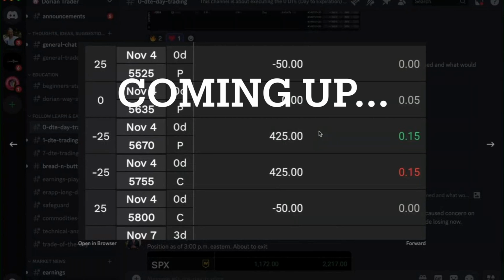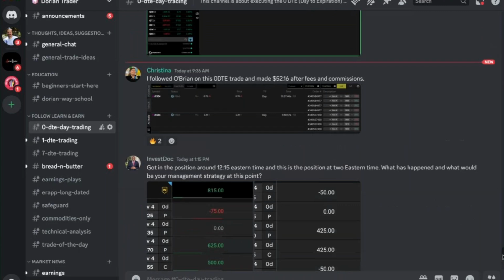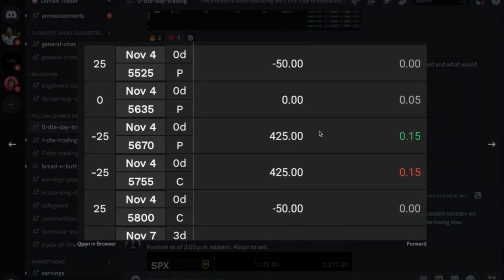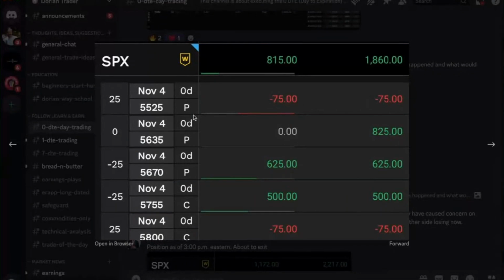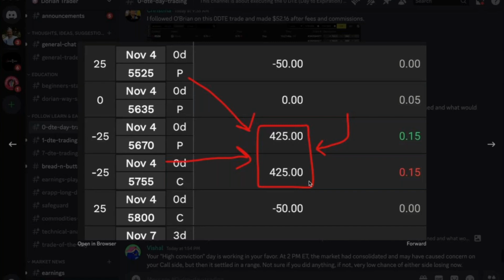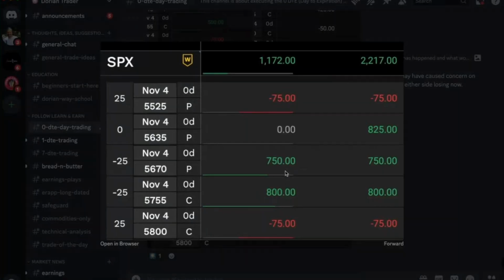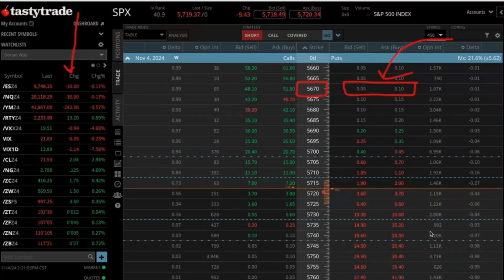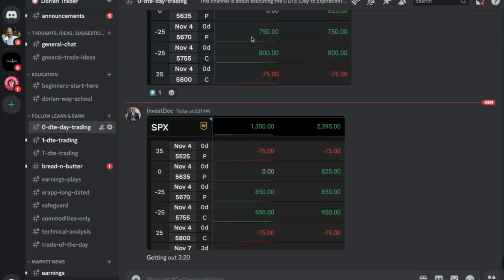0DTE Decision Point: What Would You Do with This Trade?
0DTE trades offer high risk and reward—how would you handle this setup? Learn from our trading school or events